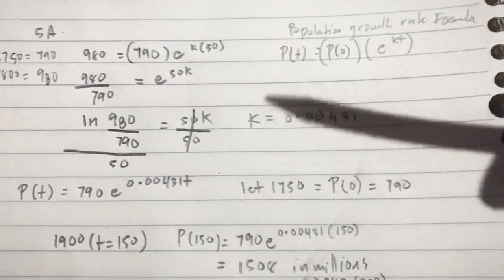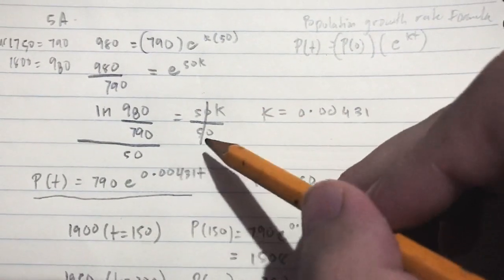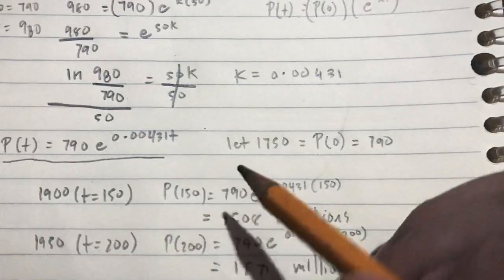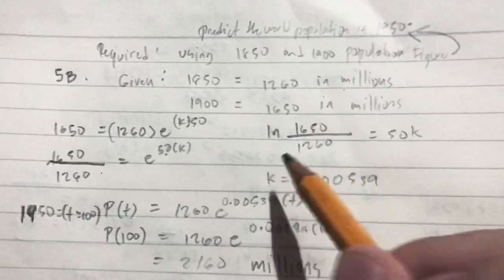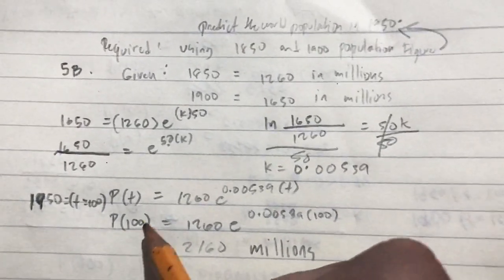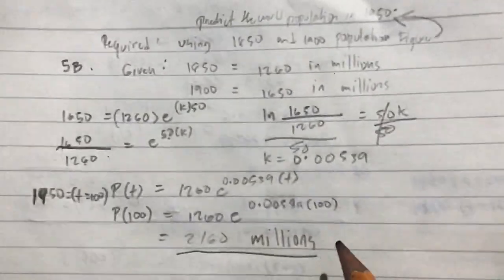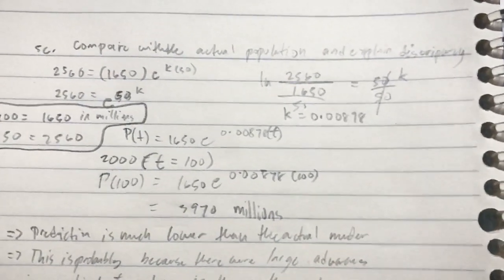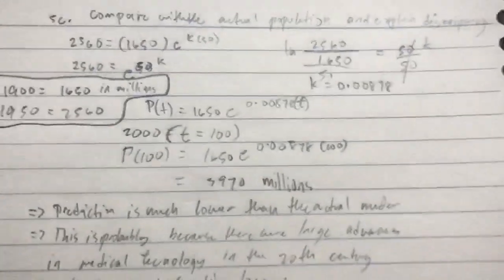ABALDE- problem #5 page 243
Levi James B. Pablo
BSEE
Math 86